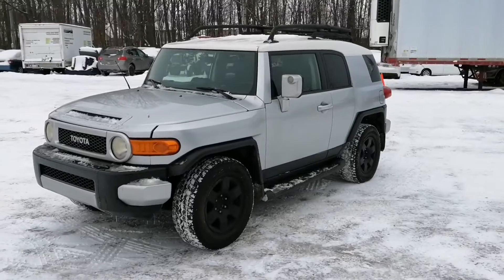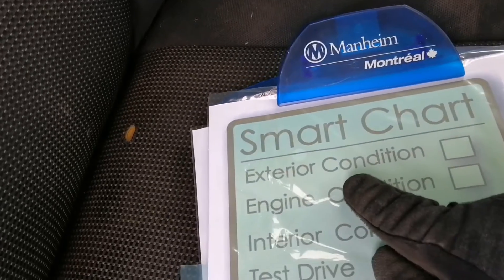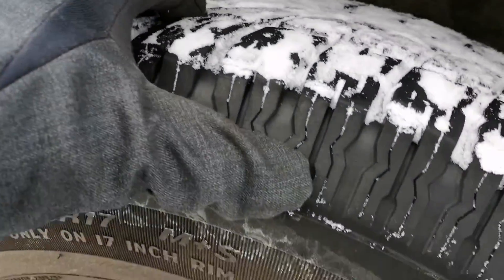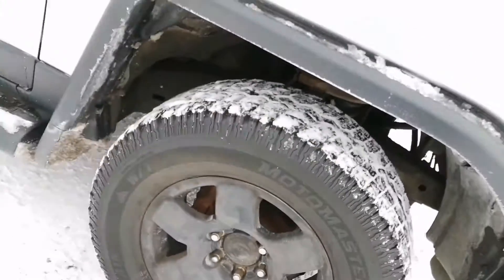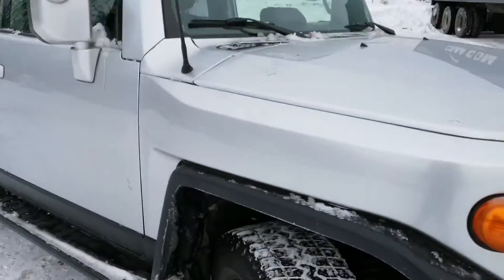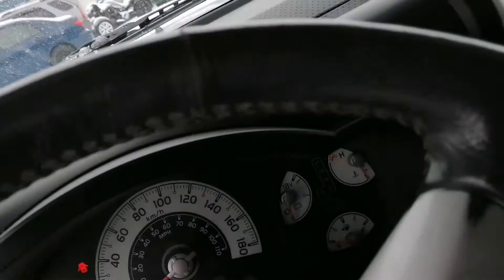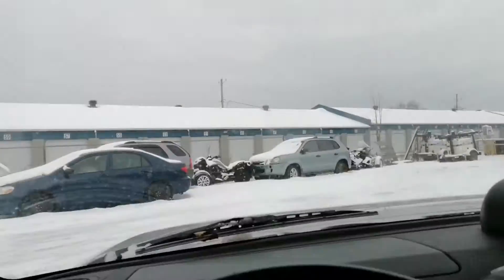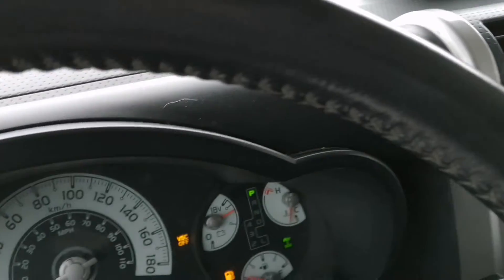How to inspect Toyota FJ Cruiser 2007 before buying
Détailed step Buy step inspection tips and advice on how do we Do to inspect a car